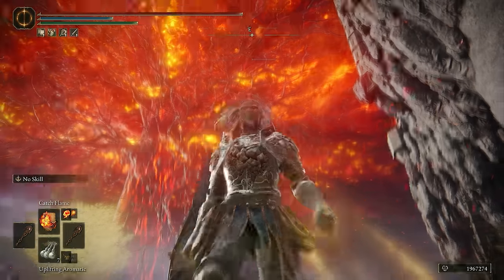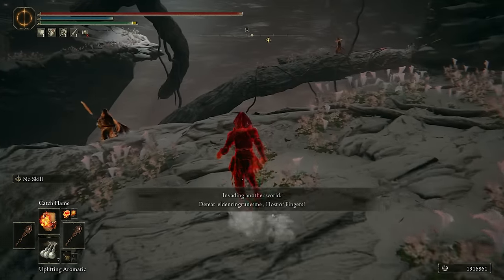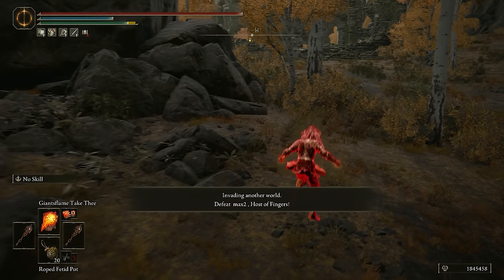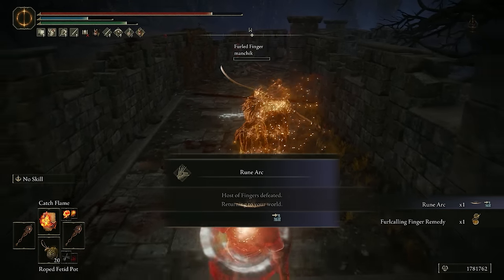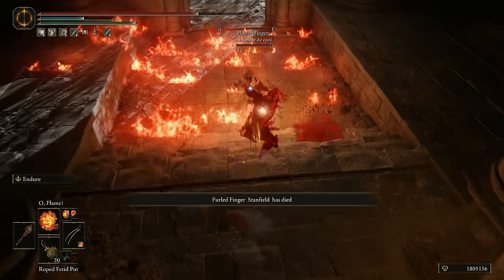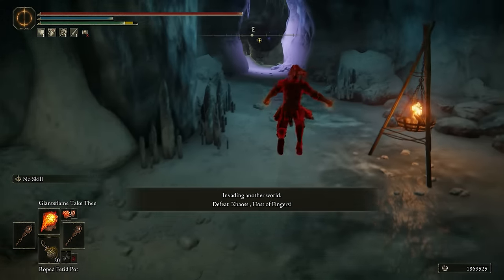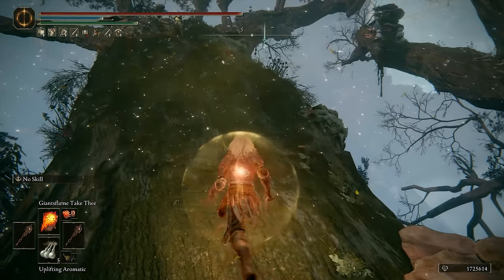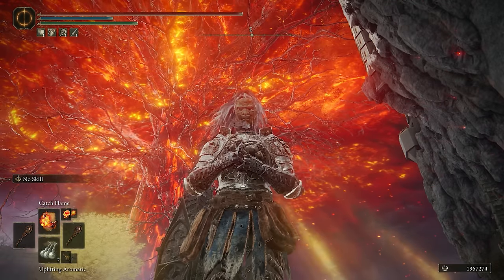Elden Ring: How Strong Is A 99 Faith Pyromancer?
Invasions using a A 99 Faith build to test out how powerful pyromancy incantations are with this amount of faith investment